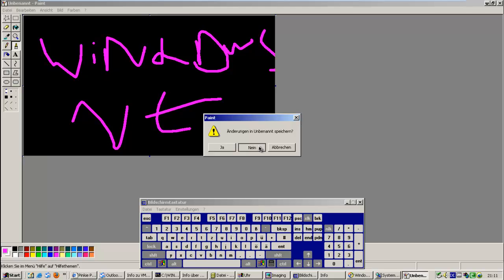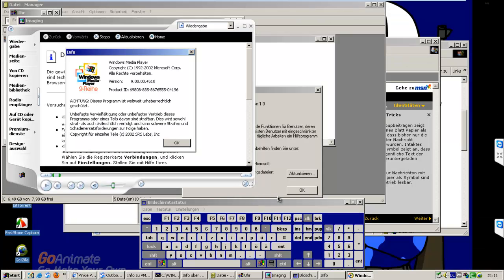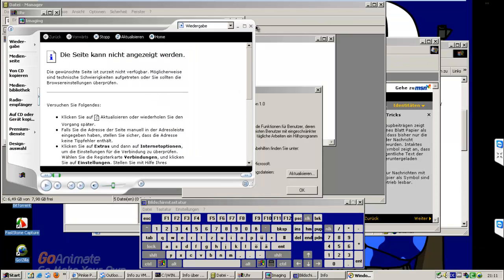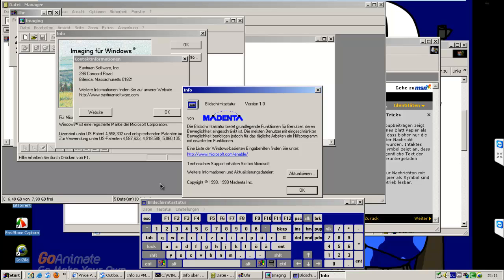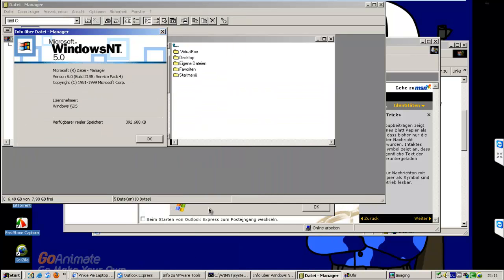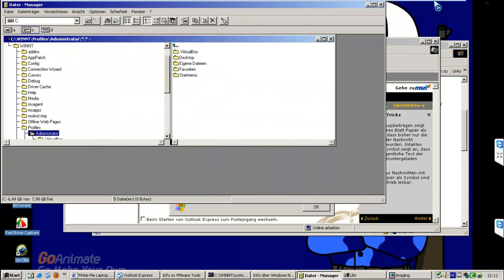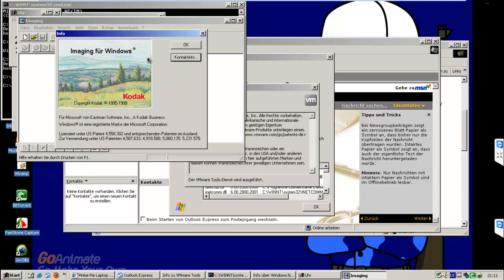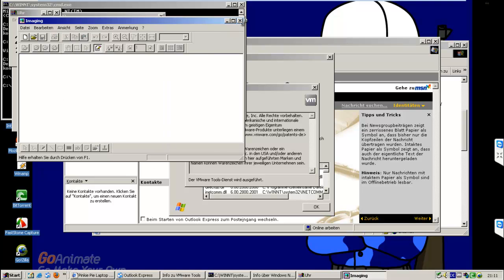Windows NT 5.0 Europe Edition (German SP4) in VMware Workstation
This is Windows NT 5.0 Europe (German SP4) in VMware Workstation

Wallpaper Used:Making snapshot with FastSnap (P.S. Press PrtSc of Fullscreen)

I Installed Camtasia Studio 7 German! But What About English of Crack!

-Rarity Belle and Pinkie Pie-